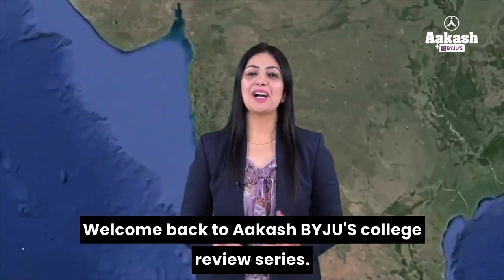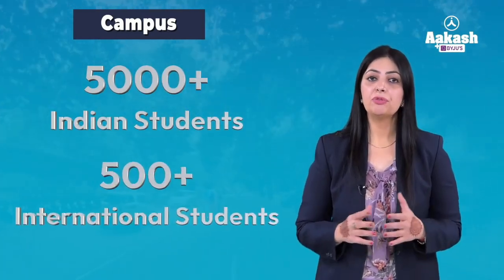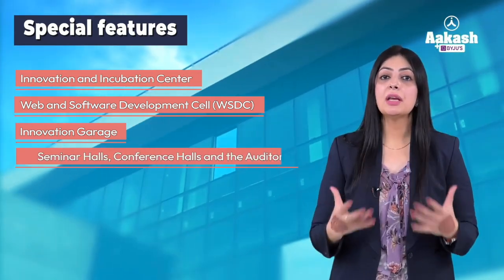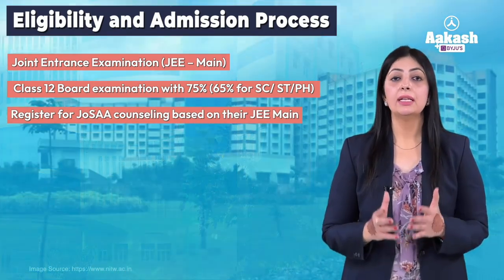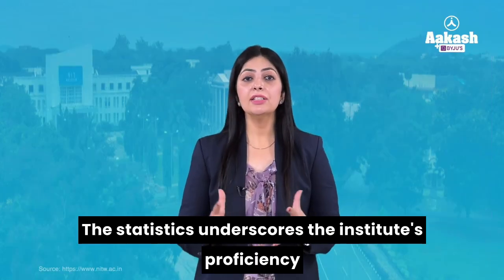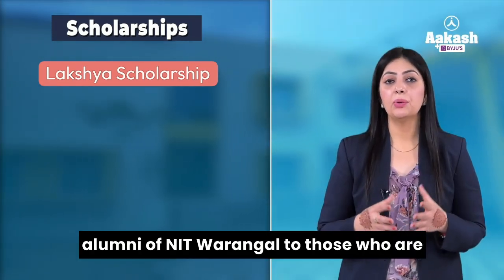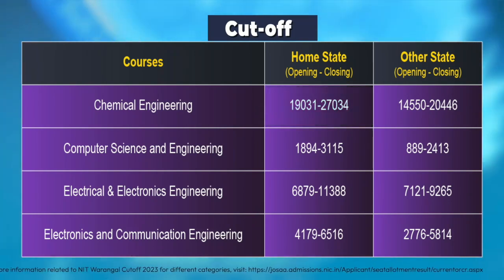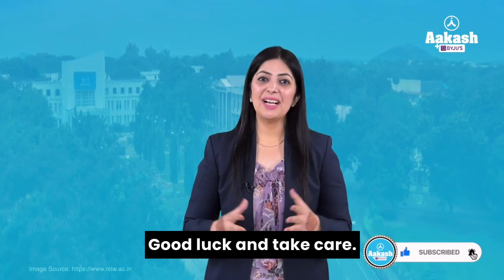NIT Warangal: All That You Need to Know | Placements, Courses & More | Institute Review Series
In our Institute Review Series, we're discussing NIT Warangal, India's premier engineering institution.

Join us as we explore everything you need to know about NIT Warangal, from its impressive placement records to its wide array of courses. Discover insights into the fee structure, eligibility criteria, and cut-off marks required for admission.

Plus, get a virtual tour of the vibrant campus that nurtures innovation and academic excellence. Whether you're a prospective student or just curious about this esteemed institution, this video covers you!

National Institute of Technology Warangal (NIT Warangal or NITW) is a public technical and research university located in Warangal, India. It is recognised as an Institute of National Importance by the Government of India.